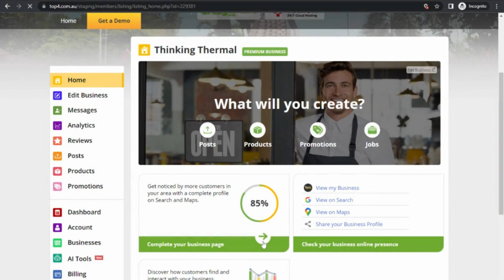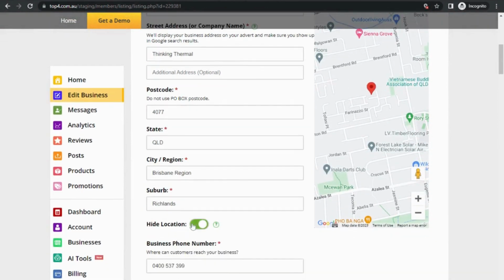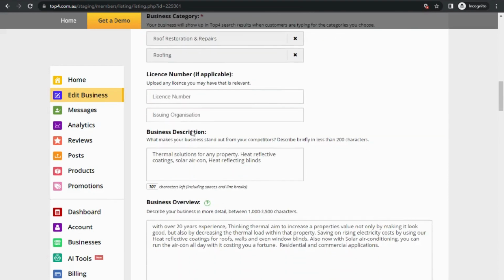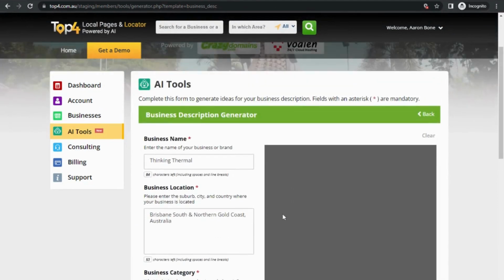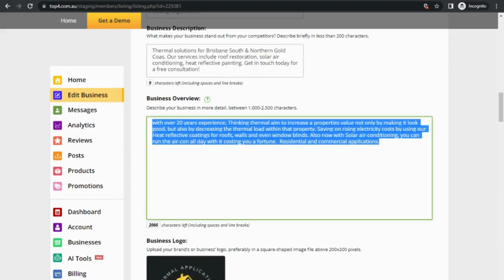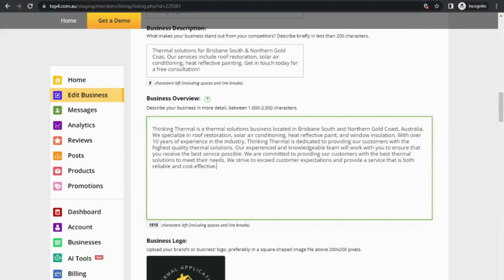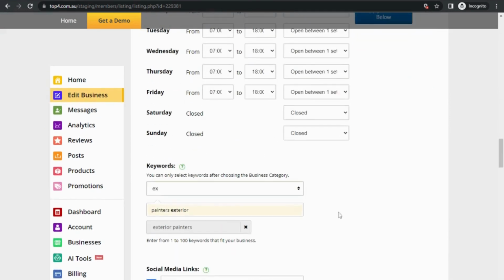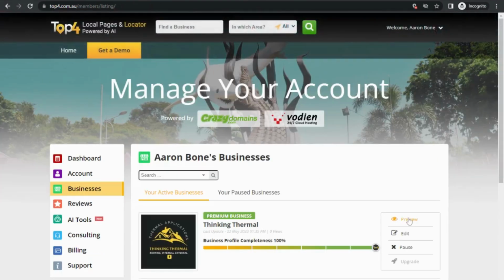How to optimise Top4 Local Page -- using AI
In this step-by-step video, we guide you through the process of creating captivating local pages that boost your online visibility and attract more customers from Google search results. Learn how our AI-powered tools simplify the entire process, saving you time and effort.

Say goodbye to writer's block! Discover how Top4's AI tools generate engaging descriptions tailored to your business, ensuring your content resonates with your target audience.

Our walkthrough covers everything from customising templates to leveraging data-driven insights, enabling you to create compelling content that sets your business apart.

At Top4, we value your time. Our platform streamlines local page creation, providing you with an intuitive interface and efficient AI tools that do the heavy lifting for you.

Join the Top4 community and stay up-to-date with the latest trends that will unlock the full potential of your business!

Learn more about how our agency can help your business by getting in touch with our web experts through these channels: